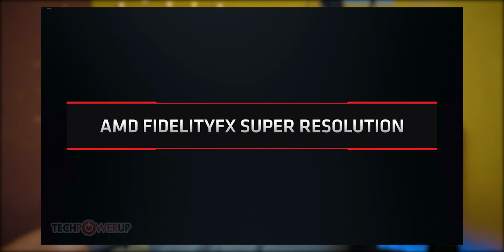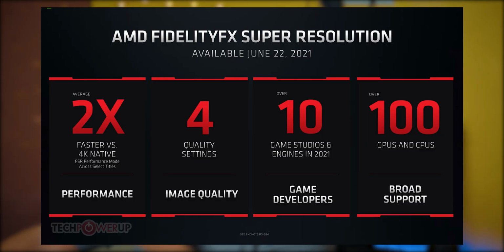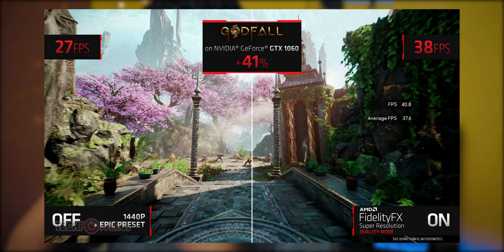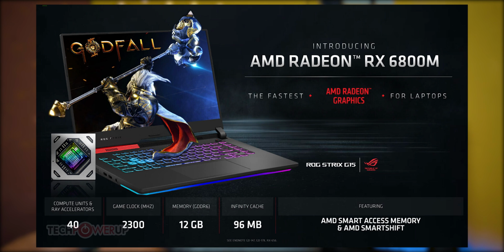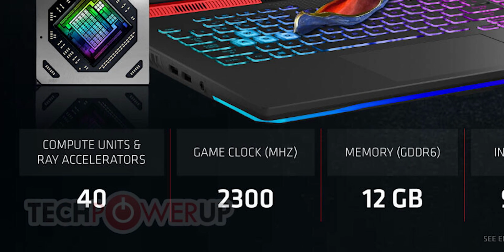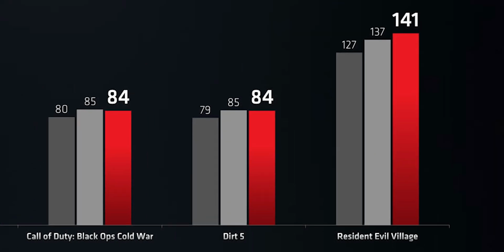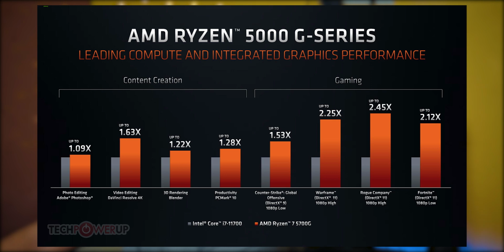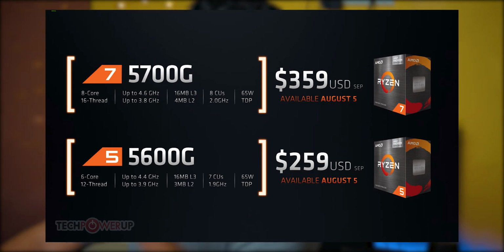OMG!!! AMD JUST KILLED NVIDIA DLSS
AMD had their Computex Keynote and with that AMD announced so many things but one of the interesting thing was FidelityFX Super Resolution or FSR and this might kill Nvidia's DLSS.

Background Music from StreamBeats by @Alpha Gaming  Harris Heller